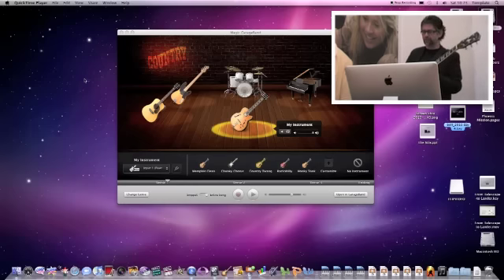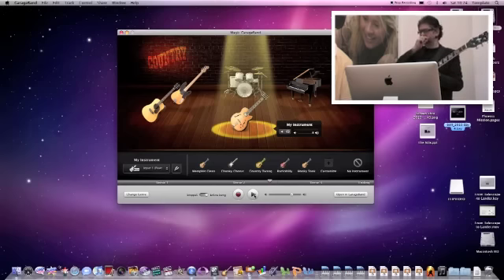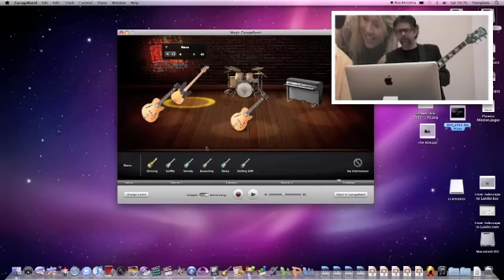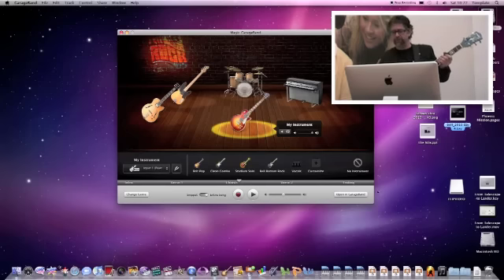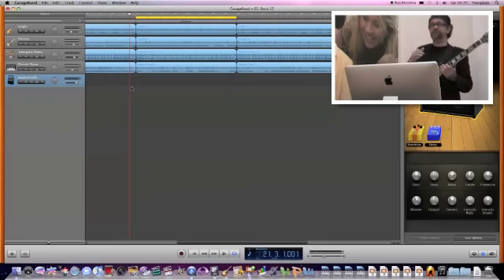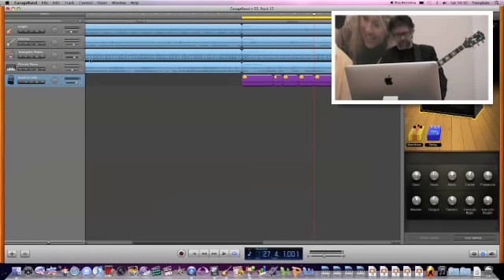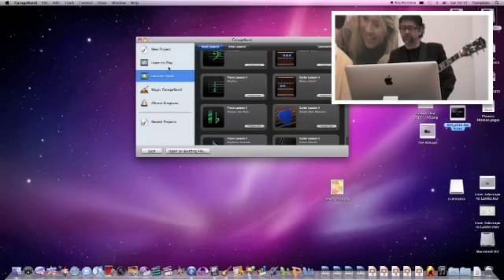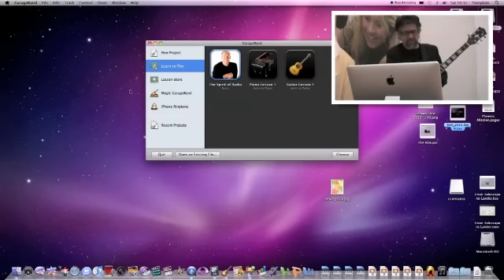Music at KS2 BETT 2010 Presentation Joe Moretti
First ten minutes of the KS2 presentation for Music Technology in the Classroom using GarageBand with Joe Moretti Apple Distinguished Educator. This section is the pre presentation warm up focusing on Magic GarageBand and Learn to Play sections of GarageBand